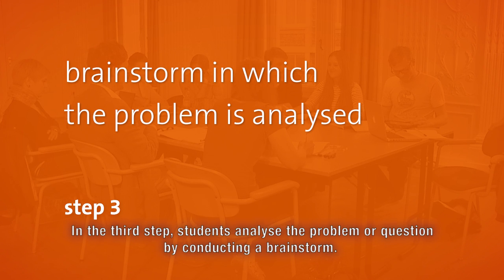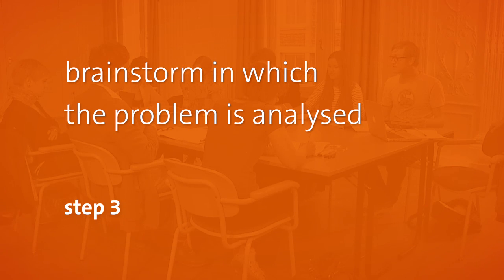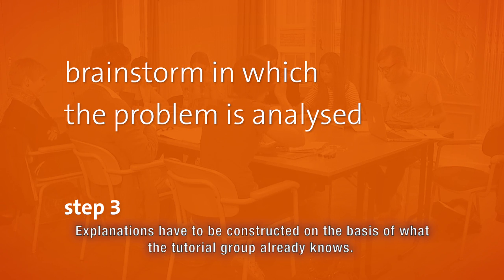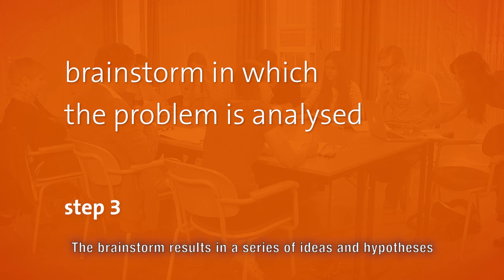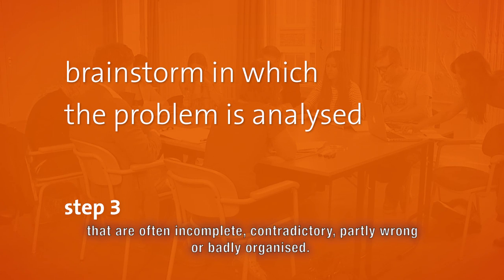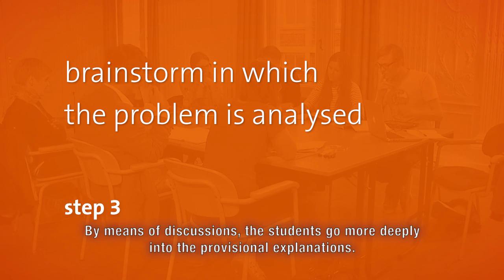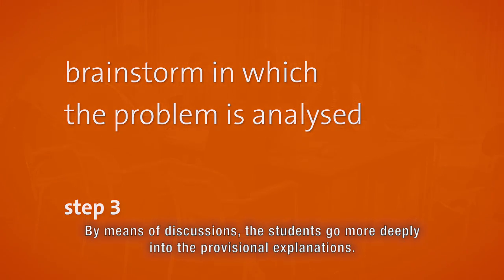Tutorial Group 2013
This video gives an impression of the Problem-Based Learning system at Maastricht University